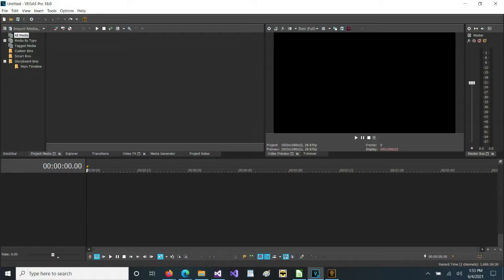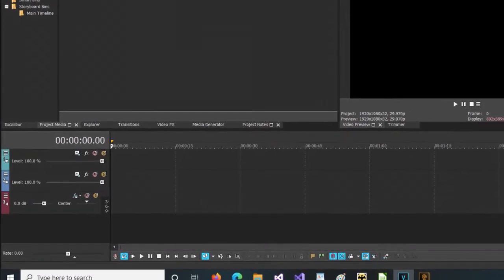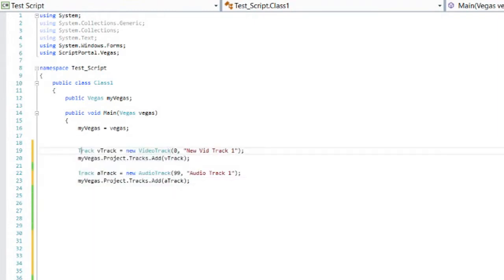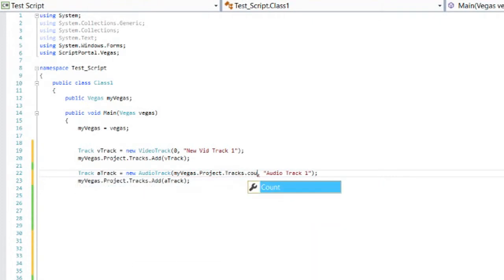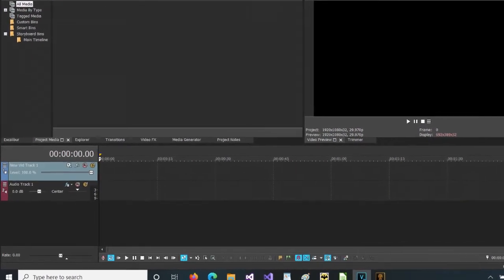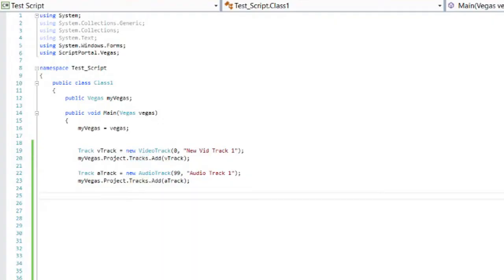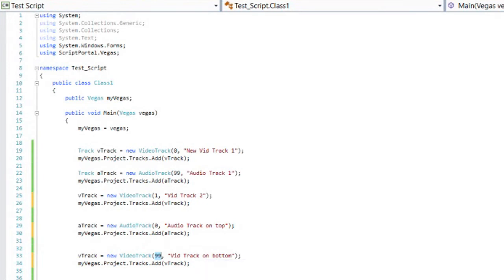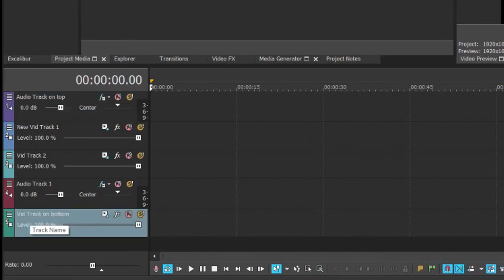Add New Tracks to the Timeline in Vegas Pro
In this tutorial, we will learn how to add new tracks to the timeline using a script. We will also learn how to place the tracks in specific locations to help better organize the project.